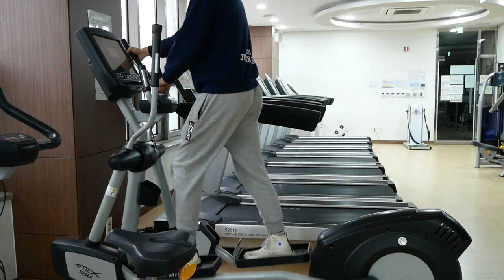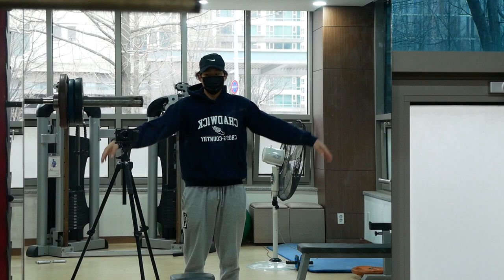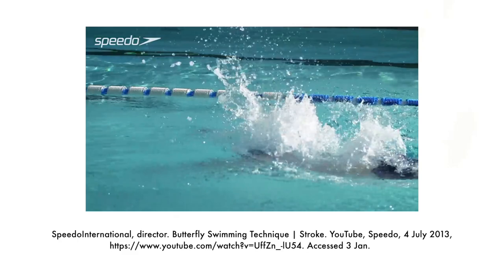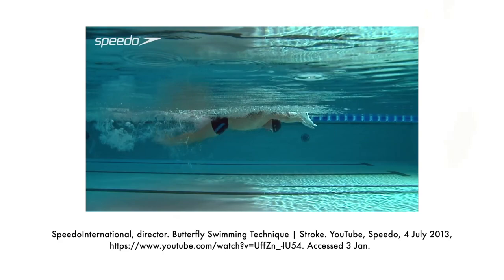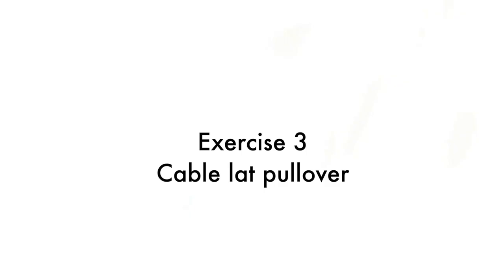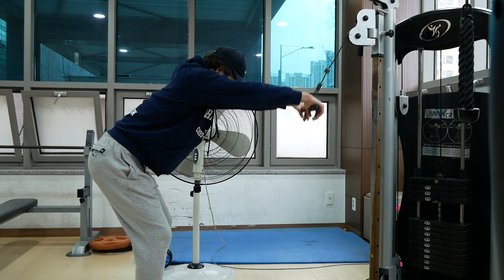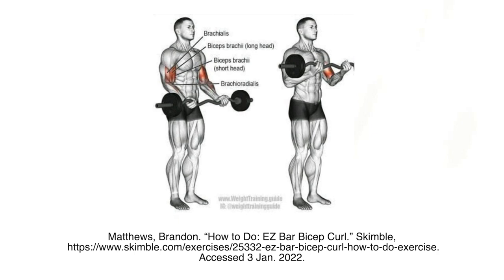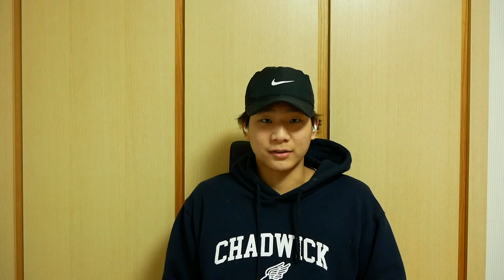Pull day workout for competitive high school swimmers | Part 2 of PPL Series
Works cited

Contreras B, Vigotsky AD, Schoenfeld BJ, Beardsley C, Cronin J. A Comparison of Gluteus Maximus, Biceps Femoris, and Vastus Lateralis Electromyographic Activity in the Back Squat and Barbell Hip Thrust Exercises. J Appl Biomech. 2015 Dec;31(6):452-8. doi: 10.1123/jab.2014-0301. Epub 2015 Jul 24. PMID: 26214739.

Clark DR, Lambert MI, Hunter AM. Muscle activation in the loaded free barbell squat: a brief review. J Strength Cond Res. 2012 Apr;26(4):1169-78. doi: 10.1519/JSC.0b013e31822d533d. PMID: 22373894.

Doma K, Deakin GB, Ness KF. Kinematic and electromyographic comparisons between chin-ups and lat-pull down exercises. Sports Biomech. 2013 Sep;12(3):302-13. doi: 10.1080/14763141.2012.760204. PMID: 24245055.

“Do the Bent-Over Barbell Row For Back Strength and Size.” BarBend, 30 March 2021, Accessed 15 January 2022.

Junior RM, Berton R, de Souza TM, Chacon-Mikahil MP, Cavaglieri CR. Effect of the flexibility training performed immediately before resistance training on muscle hypertrophy, maximum strength and flexibility. Eur J Appl Physiol. 2017 Apr;117(4):767-774. doi: 10.1007/s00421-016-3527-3. Epub 2017 Mar 1. PMID: 28251401.

McAllister MJ, Hammond KG, Schilling BK, Ferreria LC, Reed JP, Weiss LW. Muscle activation during various hamstring exercises. J Strength Cond Res. 2014 Jun;28(6):1573-80. doi: 10.1519/JSC.0000000000000302. PMID: 24149748.

McCrary JM, Ackermann BJ, Halaki M. A systematic review of the effects of upper body warm-up on performance and injury. Br J Sports Med. 2015 Jul;49(14):935-42. doi: 10.1136/bjsports-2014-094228. Epub 2015 Feb 18. PMID: 25694615.

Nalewanyj, Sean. “"Standing Cable Pullovers" For Increased Lat Width & Thickness.” Sean Nalewanyj, 3 March 2015, Accessed 15 January 2022.

Stastny, Petr et al. “Does the Dumbbell-Carrying Position Change the Muscle Activity in Split Squats and Walking Lunges?.” Journal of strength and conditioning research vol. 29,11 (2015): 3177-87. doi:10.1519/JSC.0000000000000976

Image cited

Ambat, Rajiv. “Bulgarian Split Squats.” NuvoVivo, NuvoVivo, 26 Mar. 2020,
“Gastrocnemius Muscle.” Wikipedia, 25 Nov. 2021, Accessed 7 Jan. 2022.
“Gluteal Muscles + Quadriceps Femoris Muscle.” Wikipedia, Accessed 5 Jan. 2021.
“Gluteal Muscles.” Wikipedia, Accessed 5 Jan. 2022.
Kenler, Mike. “THE CABLE REAR DELT FLY | HOW TO MAXIMIZE THIS REAR DELT EXERCISE!” Anabolicaliens, The Signal, 4 Jan. 2021, Accessed 21 Dec. 2021.
“KICK-GIF.” Icanswimfast, 12 July 2012, Accessed 6 Jan. 2022.
“Latissimus Dorsi Muscle.” Wikipedia, Accessed 2 Jan. 2022.
Matthews, Brandon. “How to Do: EZ Bar Bicep Curl.” Skimble, Accessed 3 Jan. 2022.
Pierie, Andrew. “Nordic Curls vs Leg Curls.” Pinoyathletics, 4 Jan. 2021, Accessed 6 Jan. 2022.
SpeedoInternational, director. Butterfly Swimming Technique | Stroke. YouTube, Speedo, 4 July 2013, Accessed 3 Jan. 2022.
SpeedoInternational, director. Nathan Adrian | Freestyle Stroke - Swim Technique. YouTube, YouTube, 24 July 2014, Accessed 21 Dec. 2021.
“Swimming Slow Motion.” YouTube, bagnik1, 20 Oct. 2012, Accessed 5 Jan. 2021.
“Trapezius.” Wikipedia, 27 Dec. 2021, Accessed 3 Jan. 2022.
“Triceps.” Wikipedia, 26 Nov. 2021, Accessed 21 Dec. 2021.
“Tyreek Hill 10 Nordic Hamstring Curls TOUGH | Kansas City Chiefs!!” YouTube, NFL Season, 4 May 2020, Accessed 6 Jan. 2021.
“The Very Best Exercises for a Chiseled Chest.” SuppVersity, 7 July 2011, Accessed 21 Dec. 2021.
Wuebben, Joe. “The Best Upper-Chest Workout for Getting Defined Pecs.” Academy, Onnit, 1 Apr. 2021, Accessed 10 Jan. 2021.